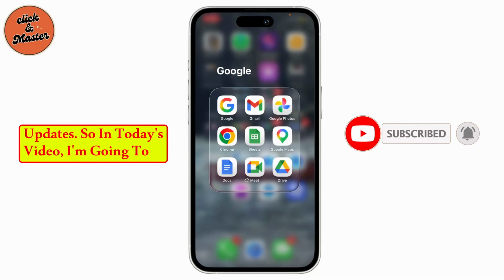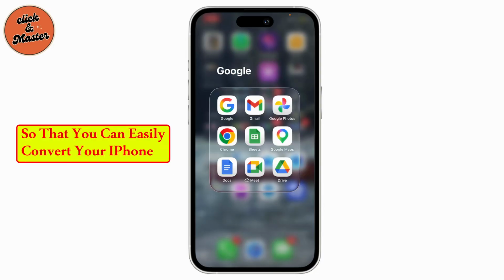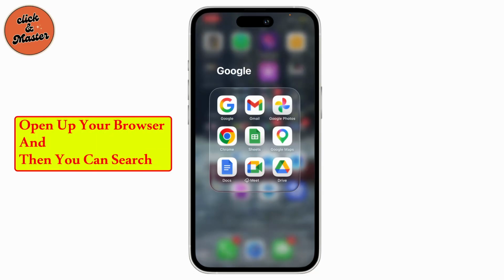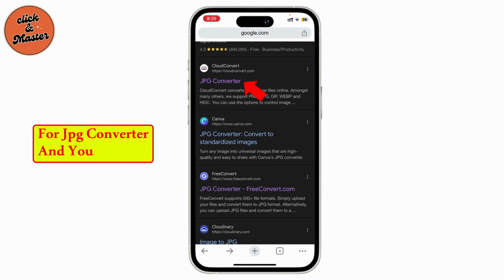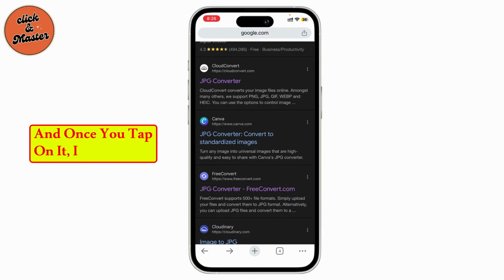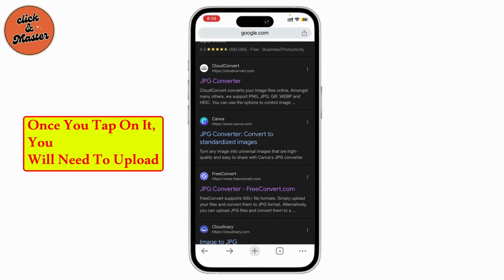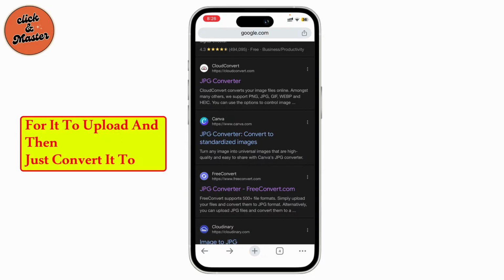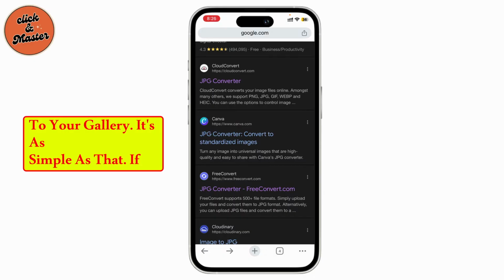How To Convert iPhone Photo To JPG ?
How To Convert iPhone Photo To JPG ?: Welcome to our step-by-step guide on "How To Convert iPhone Photo To JPG!" If you are an iPhone user and your photos are saving in HEIC format and you want to convert them into JPG format for easy sharing, editing, or uploading, this video is for you. In this tutorial, you’ll learn how to convert iPhone photos to JPG using built-in iPhone settings, Files app, Photos app, and simple transfer methods. These easy steps will help you change HEIC to JPG quickly without losing image quality and make your photos compatible with Windows, Android, and online platforms.

In this video, we will show:
How to change HEIC to JPG on iPhone
How to save iPhone photos as JPG
How to convert iPhone images for Windows and Android
How to export photos from iPhone in JPG format

What you'll learn:
How do I change iPhone photos from HEIC to JPG?
Why are iPhone photos not JPG by default?
How to convert photos from HEIC to JPG without app?
How to make iPhone photos compatible with PC?
How to save iPhone pictures as JPG permanently?